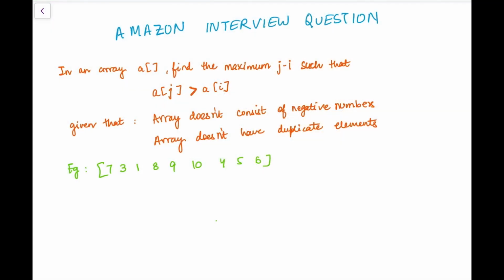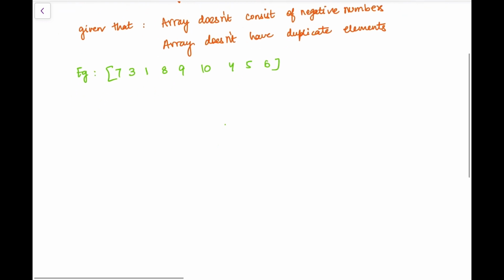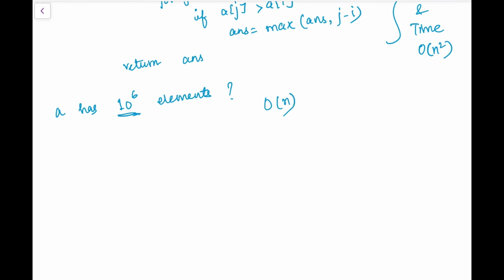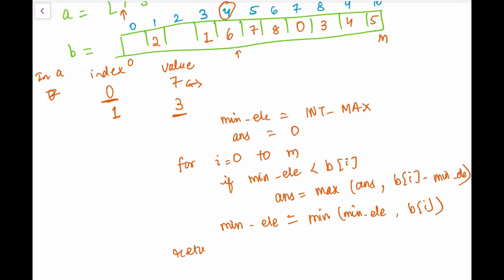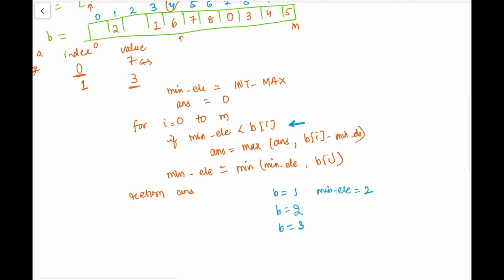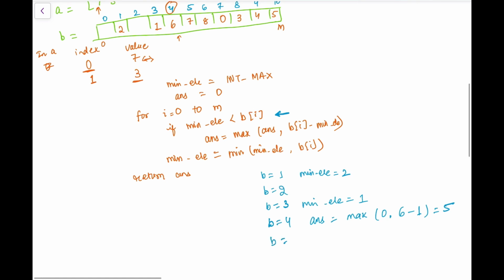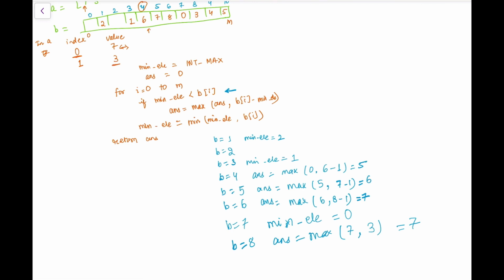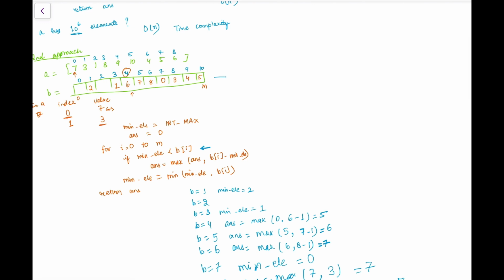Amazon Interview Question